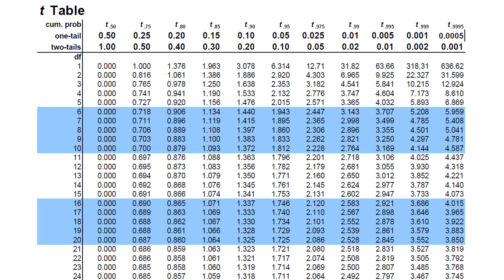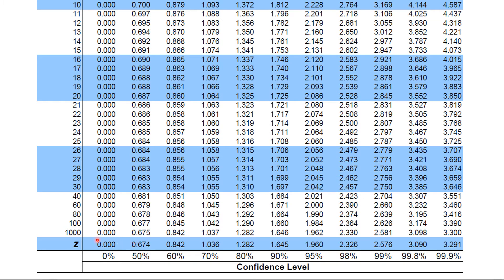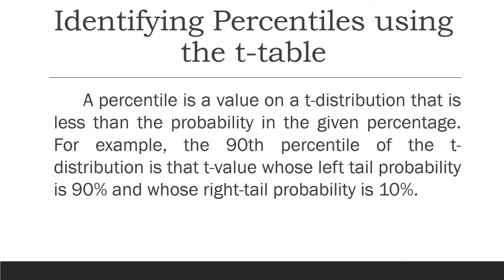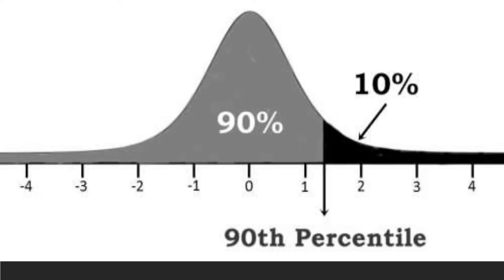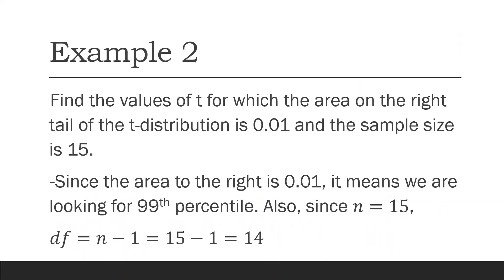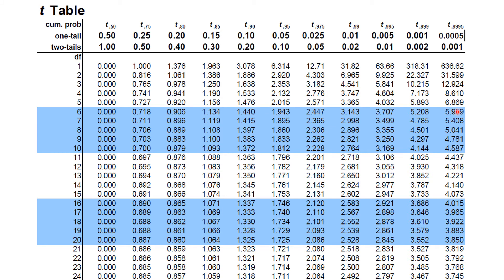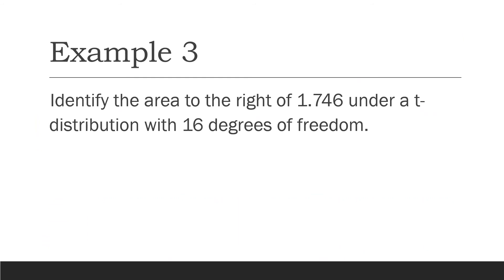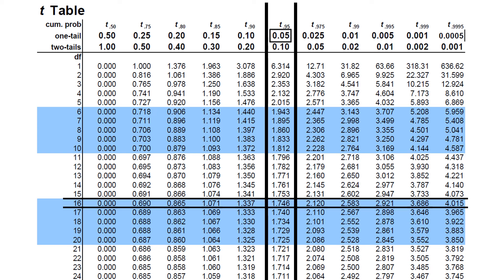Student’s t-distribution (Part 3)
Identifying percentiles using the t-table